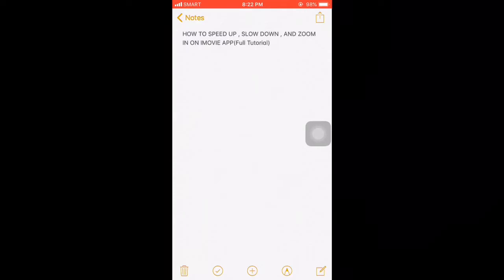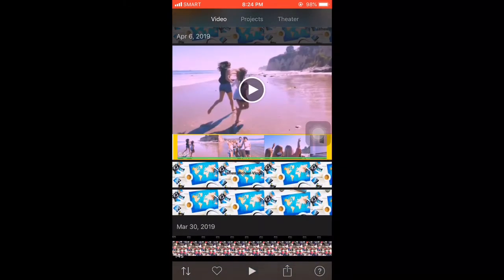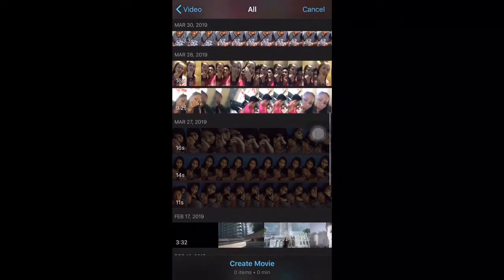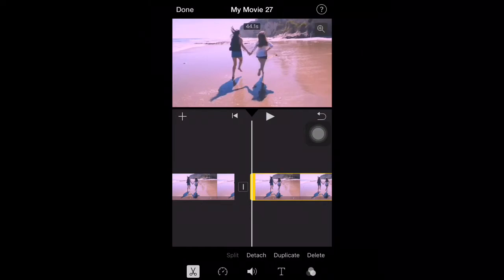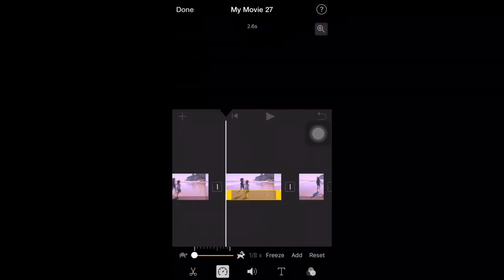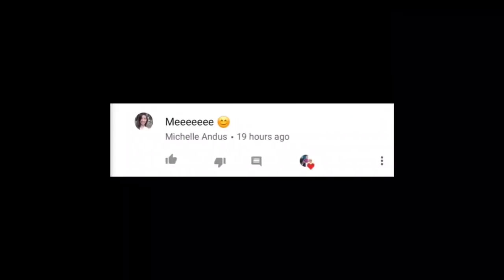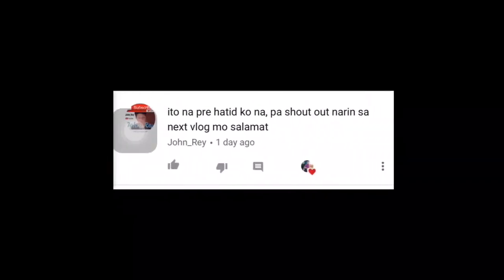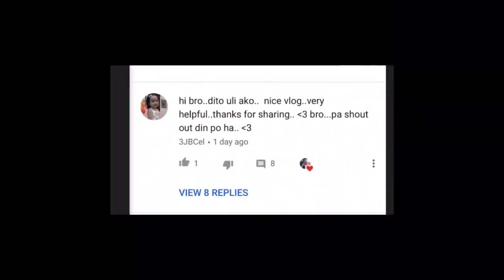HOW TO SPEED UP , SLOW DOWN , AND ZOOM IN ON IMOVIE APP(Full Tutorial) Plus Shoutouts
Hi Mga ka Jamiiiiiiisss. Welcome back again. Sana meron kayong na learn sa tutorial ko. Kung may tanong o ano po. Just comment.